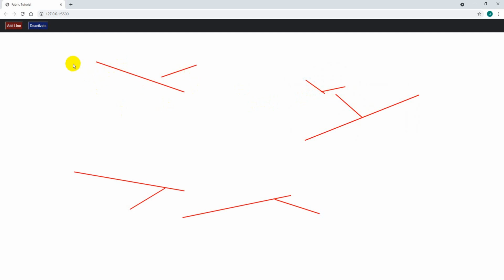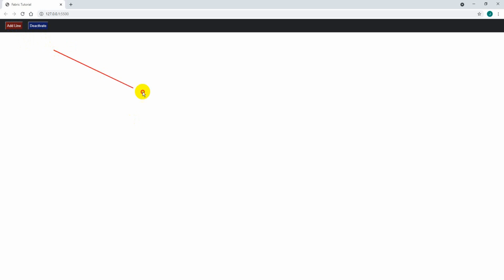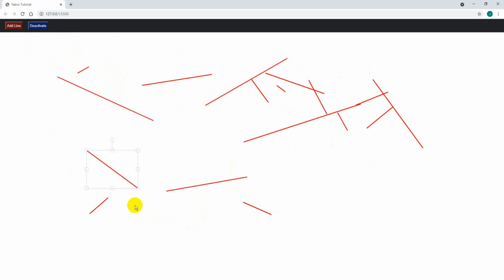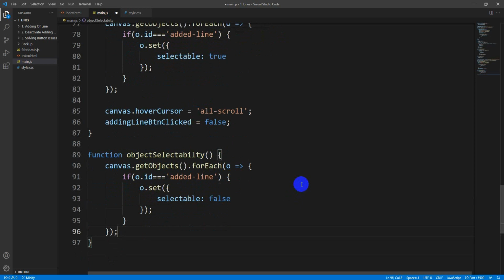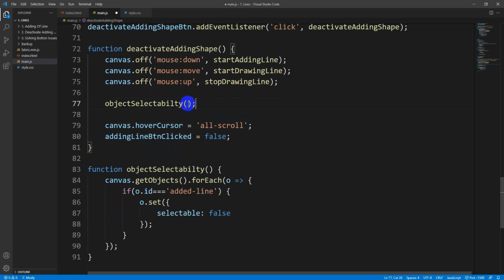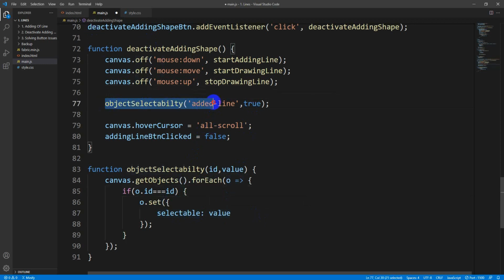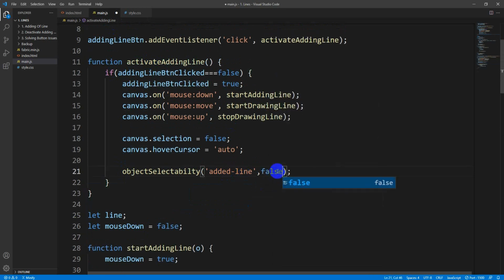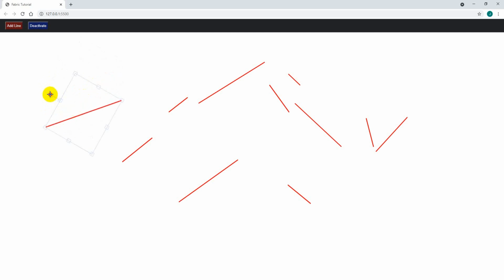Fabric.JS Tutorial (Lines) - Solving Button Issues (Part 4)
In this tutorial, we continue to solve the remaining button issue and learn a shortcut in writing code in the process.